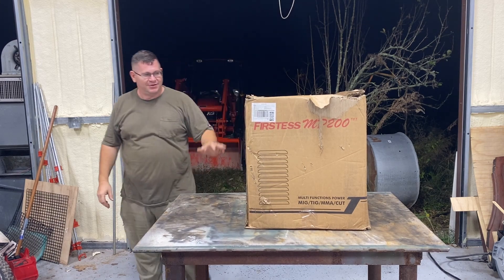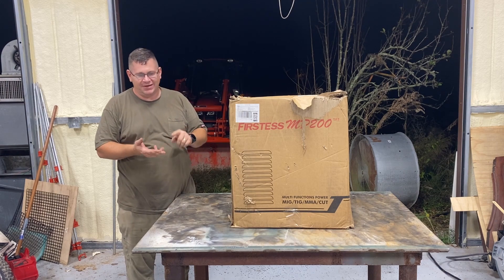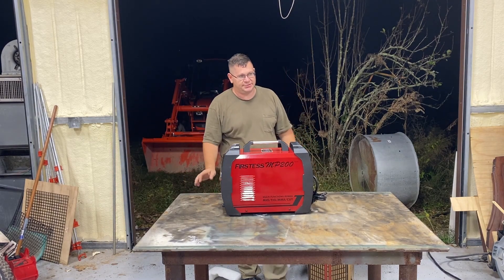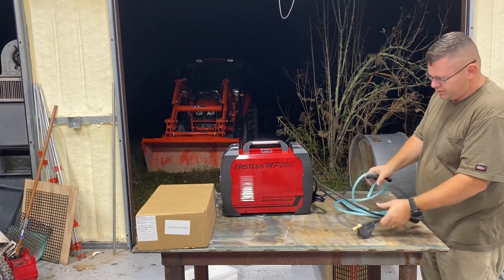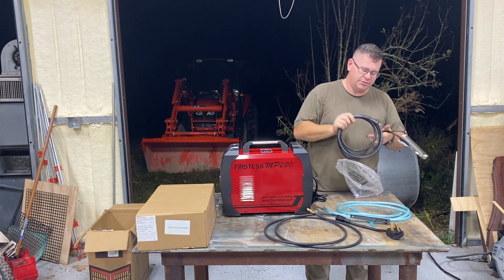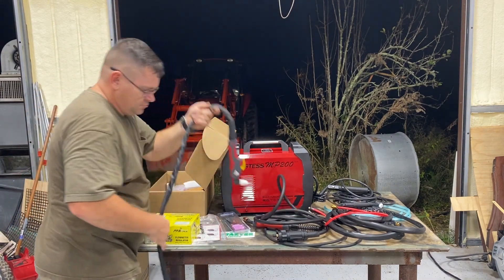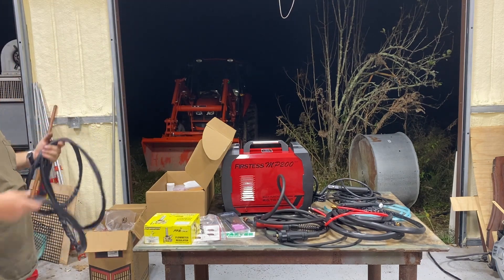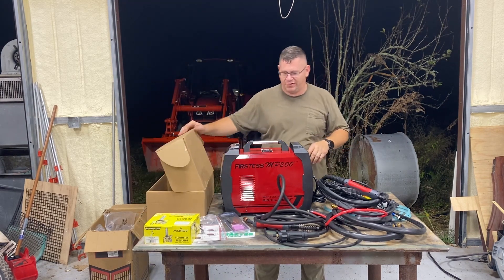YesWelder FIRSTESS MP200 5-in-1 Welder And Cutter Unboxing and Overview - Mig - Tig - Plasma Cutting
I ordered the YesWelder FIRSTESS MP200 5-in-1 Welder in June from the Kickstarter program and had been looking into some cheap welders when this popped up and I said sure at that price I will give it a go.
Well it came in over the Christmas holiday and I was so exicited to get it unboxed and try it out. The MP200 Cuts and welds and is perfect for a hobbyist with limited room and budget. The FIRSTESS MP200 plasma cuts, Stick welds, Tig Welds, Mig Welds and Fluxcore welds.
At the time of production of this video we have tried out all processes and can say it is a functioning welder.
It is capable of working on 120v or 240v power which is great for those of you that only have a 120v circuit in the garage.
We can say that this is not going to be as great as thousand dollar individual welders but can say this  multi-process welder was in my budget and even with the production price and warranty is worth a look into.
The things that were needed to complete each process was.
Tig Welding Items needed.
1. Electrodes to fit into tig gun (found at your welding suppler or on Amazon)
2. Pure Argon Tank for your gas (Tig requires pure Argon)
3. Tig Welding filler rods
4. Gas regulator (can be used for both Mig and Tig)
Plasma Cutting
1. A good air compressor
2. A hose adapter to go onto the regulator supplied on the MP200
Mig Welding
1. Argon / CO2 mix gas
2. The actual mig wire .030 or .035
3. Gas regulator (can be used for both Mig and Tig)
Stick Welding
1. Welding Rods (Built-in hot start and arc force allows capability of welding with E7018 electrode&E6011 E6010 cellulose electrodes.)